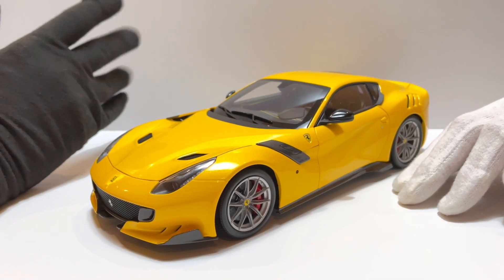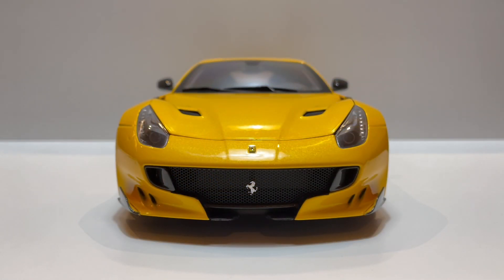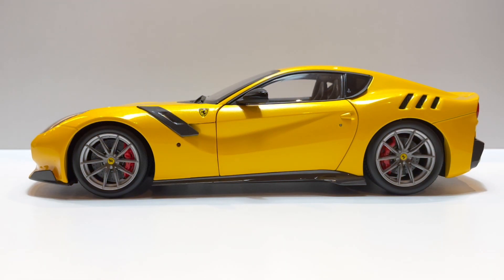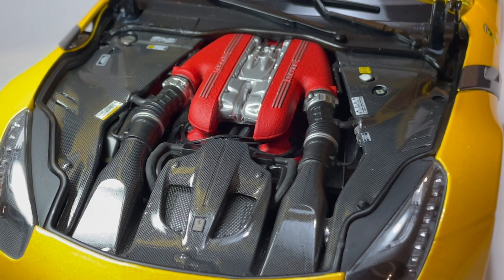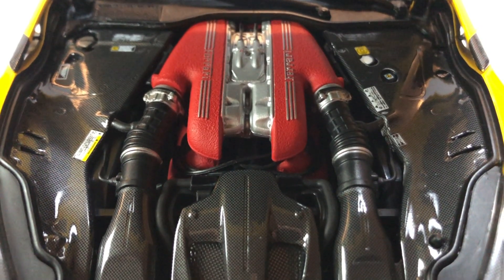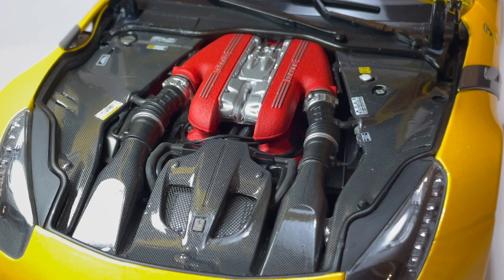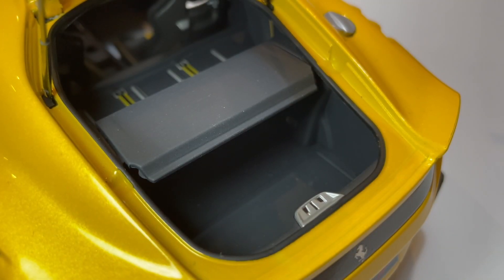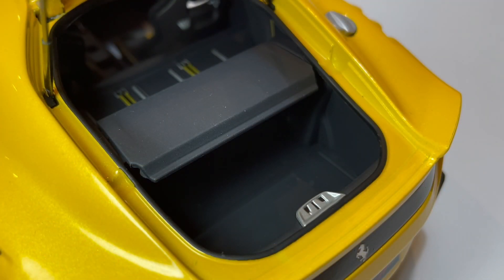Track Monster: BBR 1/18 Ferrari F12 TDF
We’ve finally got our hands on a BBR! Does it live up to expectations?